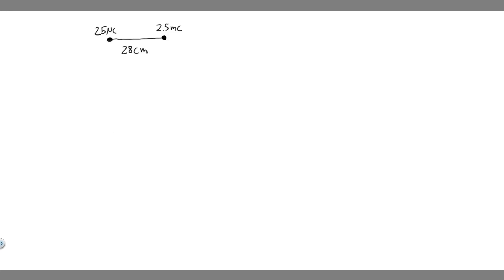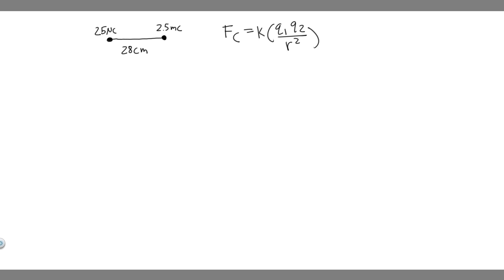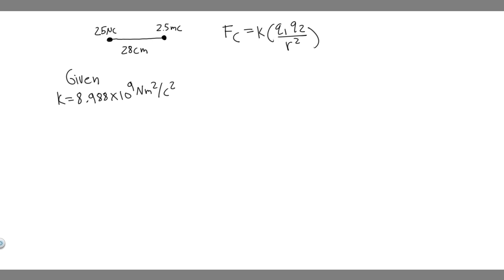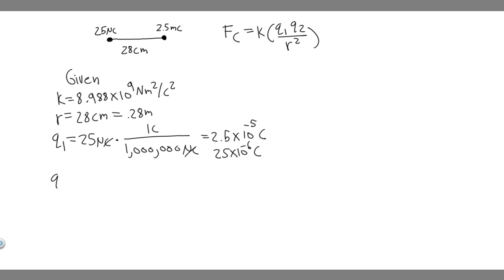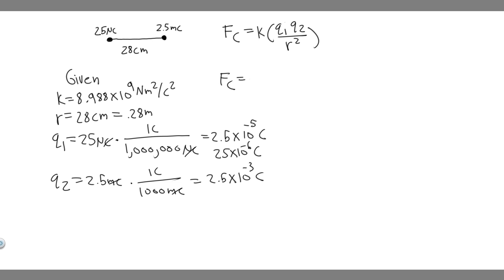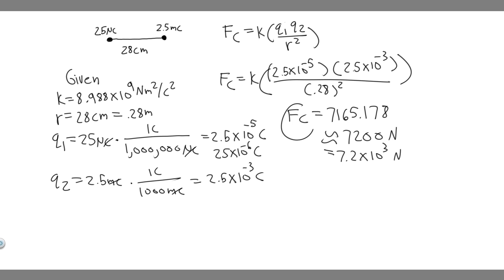What is the magnitude of the force a +25 μc charge exerts on a +2.5 mC charge 28 cm away?